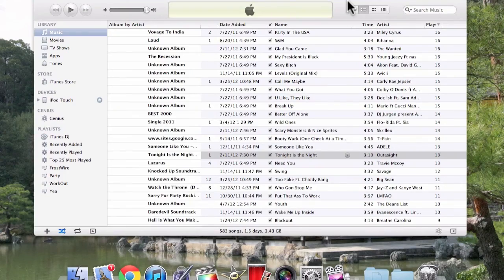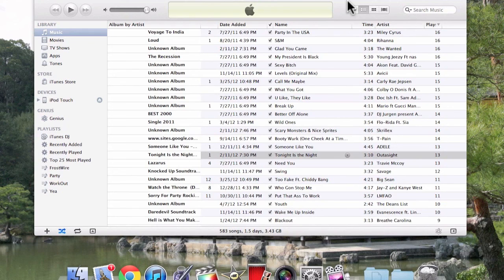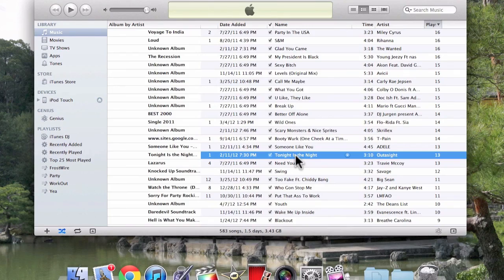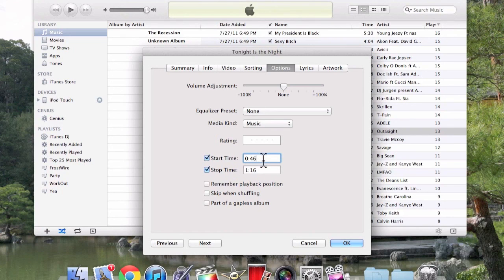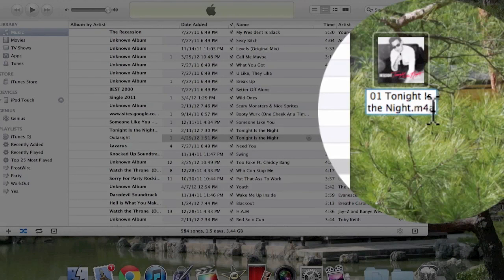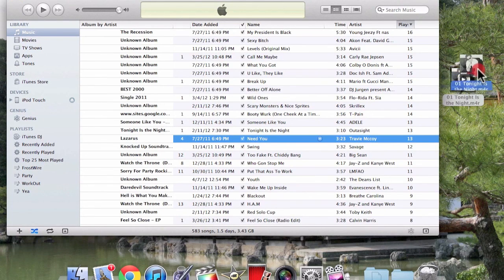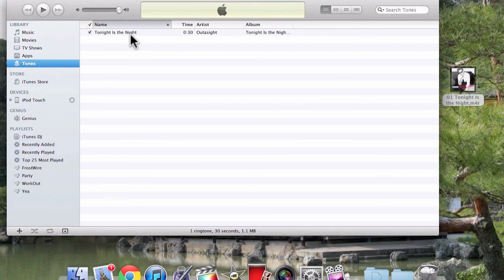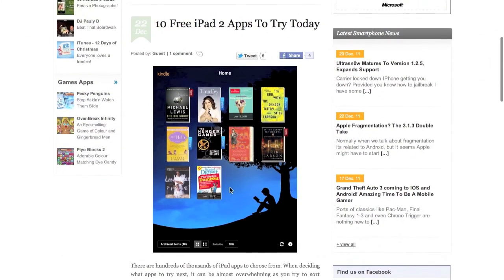Tutorial: How To Make FREE Custom RingTones For iPhone 4s & 4 | Music/Songs from iTunes 10 | 3gs 3g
Heres a very simple tutorial for you to make a FREE to make ringtones for your iphone. This will work for iphone 4s, 4 3gs, 3g, and even 2g. It's very easy to do, all you need is itunes and a song from your music or playlist. Now you don't have to spend $1.29 that apple wants and you can customize it, so if you want a certain part. I hope this video helps! It really helps me out!

How To Make FREE Custom RingTones For iPhone 4s & 4

Desk Setup
Ikea desk